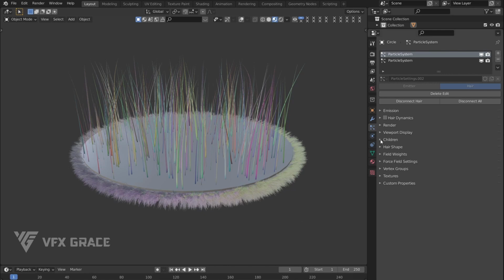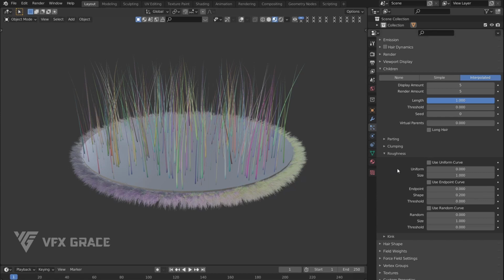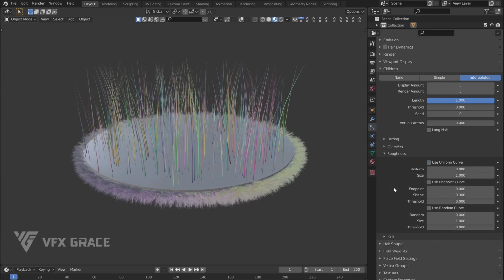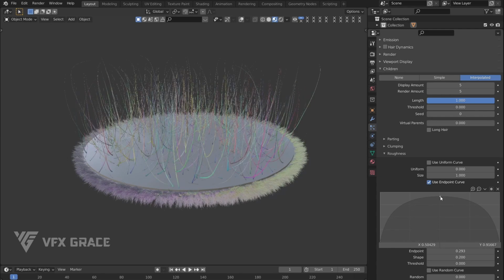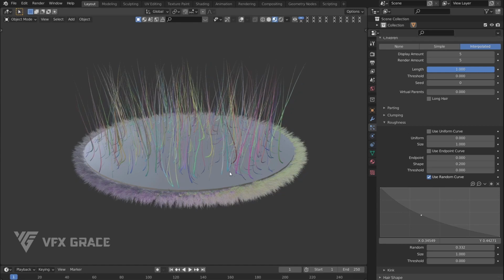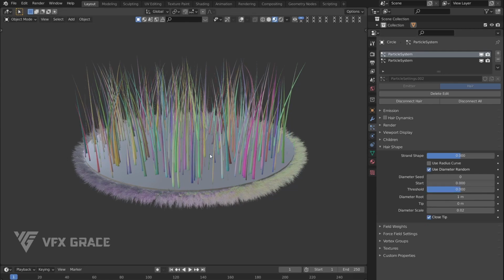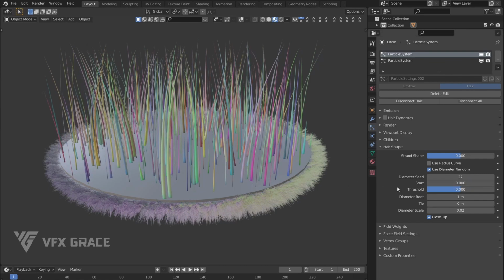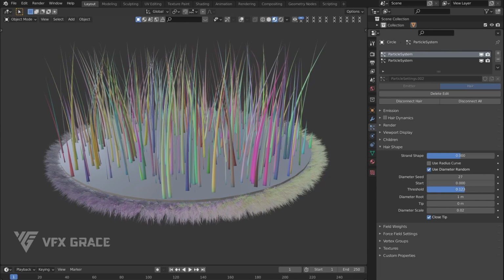Blender 3.0 Hair Add-on 2021 | 3D Hair Brush Update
🎉3D Hair Brush 4.0 is released, hair presets have been added with 34 hair styles for you to choose from.

🎁Good news: the super discount coupons for this year's Black Friday are now available for pre-sale, please see the link for details.

More recommended tools for making hair. In blender：
👉Hair Extension ToolKit is a collection of practical hair functions;
👉Hair Clump enables users to parametrically adjust the randomness of the hair shape;
👉Hair Shape Key allows users to control the hair shape by keyframes.

3D Hair Brush is a powerful Blender hair add-on. It can distinguish complex muscle surface of 3D character models and provide artists with a wonderful experience of creating animal hair in Blender; With multiple well-designed brush presets, it gives efficient solution to making random animal fur; The function of curve controlling hair shape makes the control of hair shape pretty convenient; Having this tool, hair creation will be full of fun.